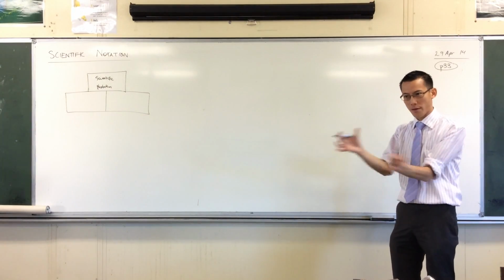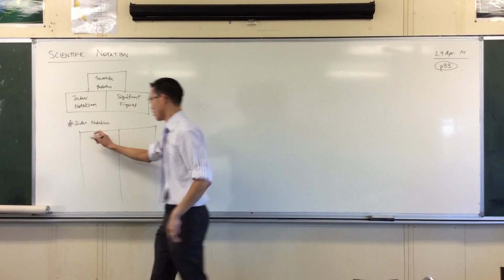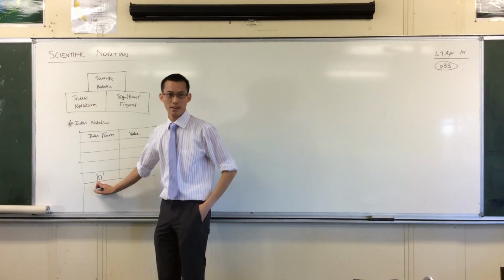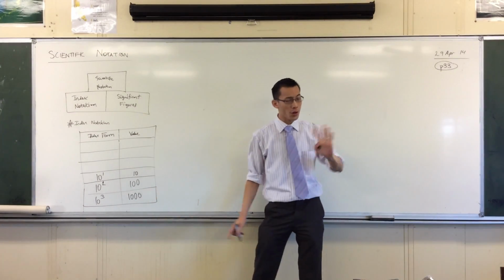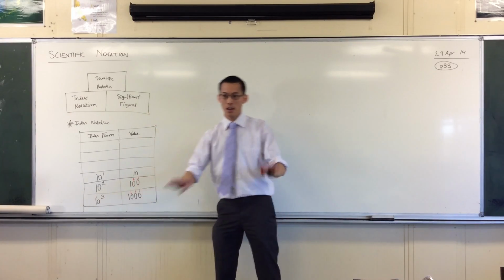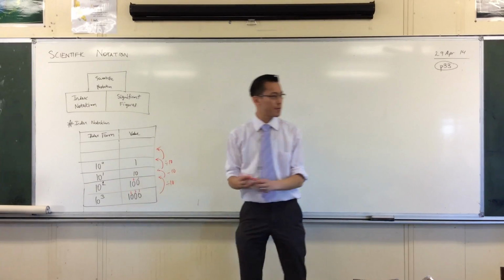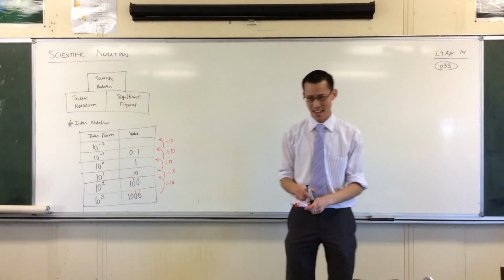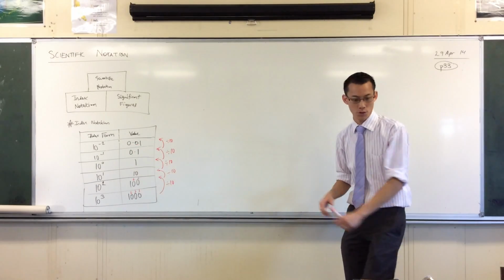Scientific Notation (1 of 3): Review of Index Notation